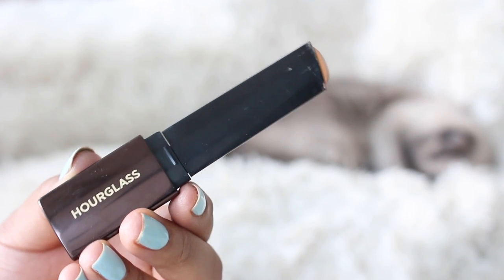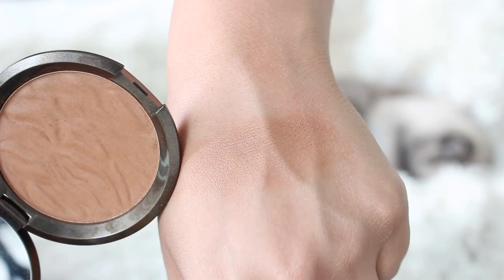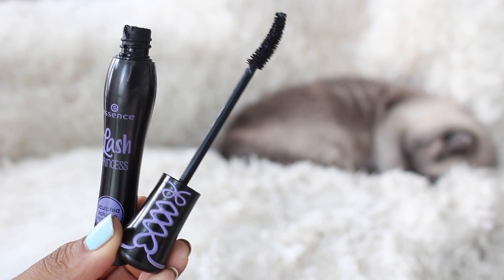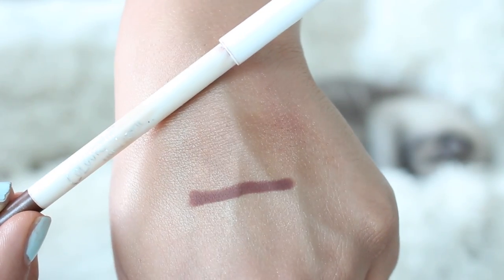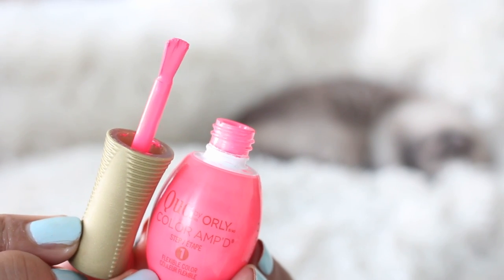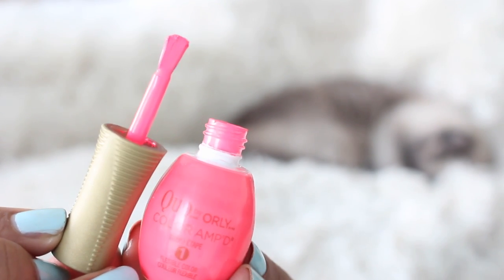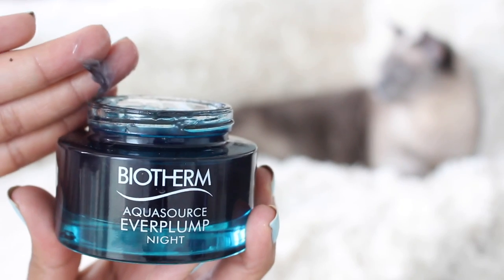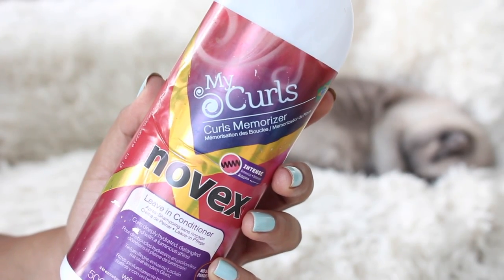June Beauty Favorites! $5 Amazing Mascara + Subscribers of the Month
It's time for my June Favourites! I have a new foundation I absolutely love, a fabulous drugstore mascara and some favourite people :)